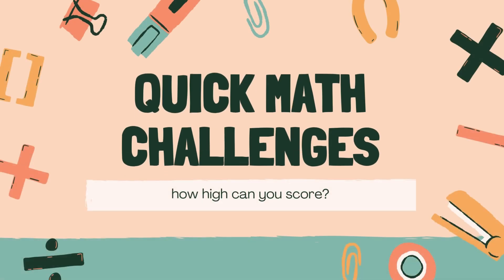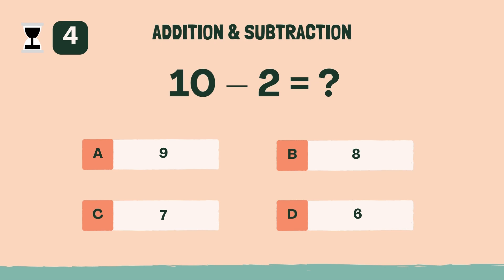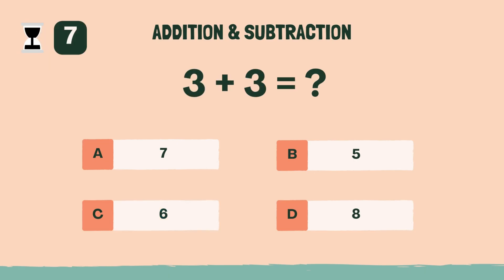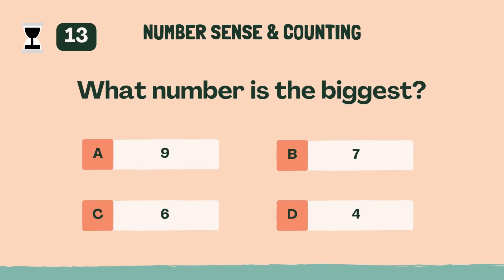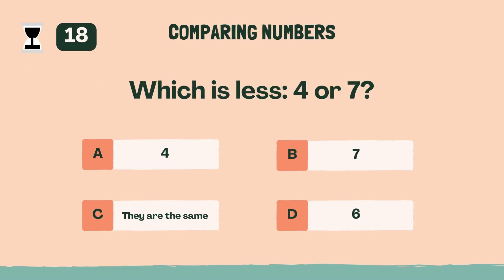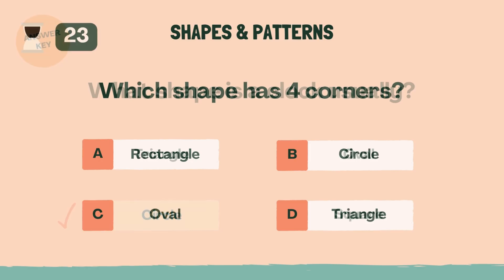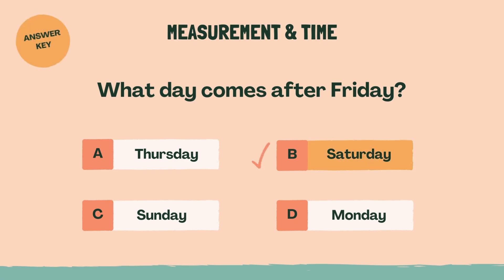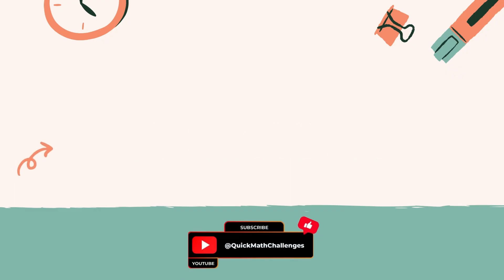Can you pass this 1st Grade Math Quiz for kids? | 5.19.2025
Today’s quiz is packed with simple math questions perfect for 1st graders — covering counting, addition, subtraction, and more! Think fast, because you only have a limited time to answer each one. 🧠⏱️